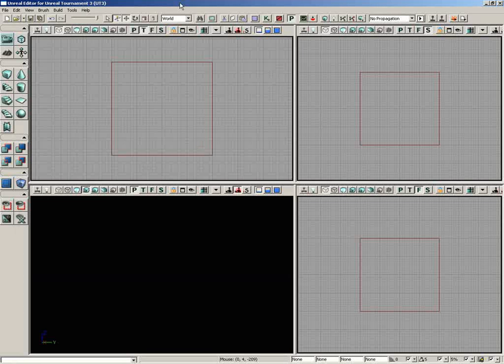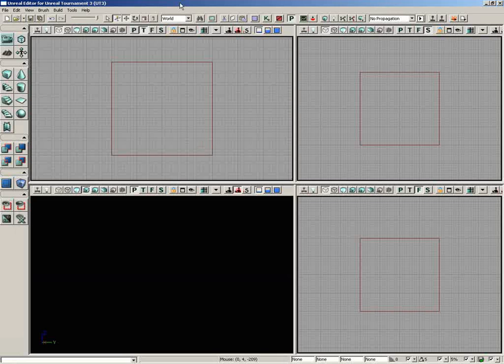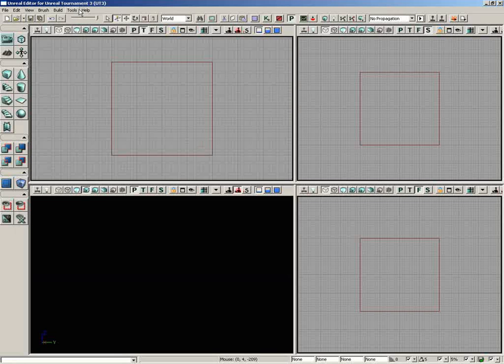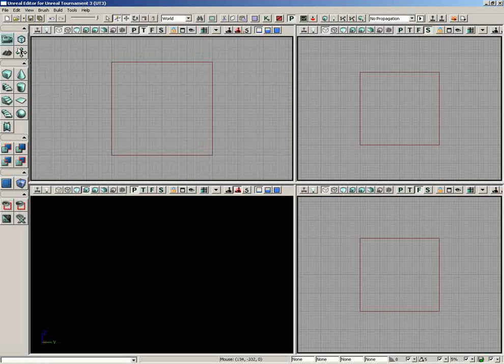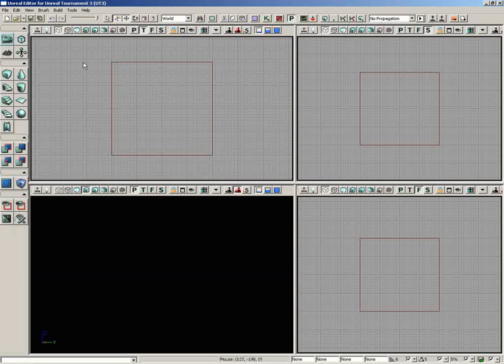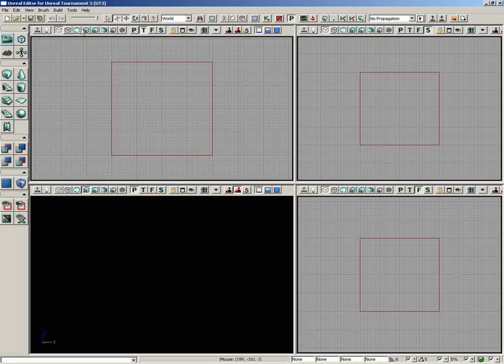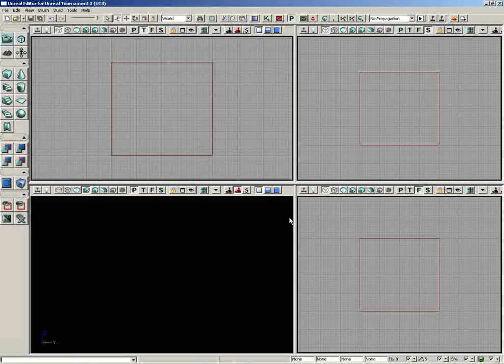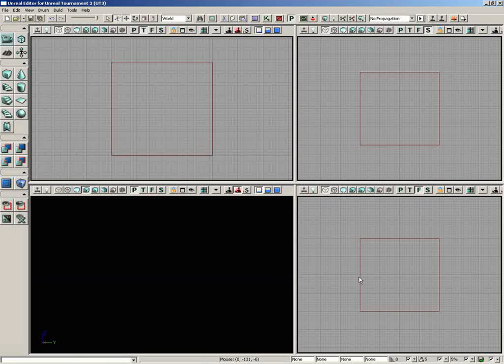012 - Intro to UnrealEd- Overview of User Interface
Intro to UnrealEd - Overview of User Interface